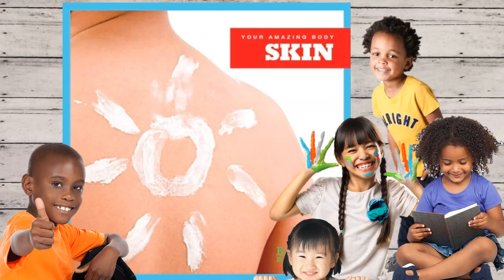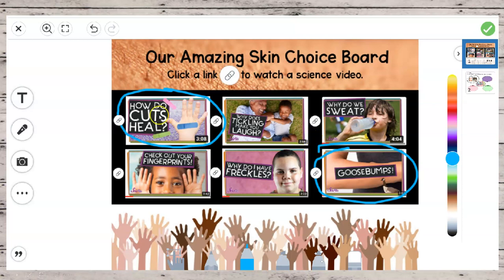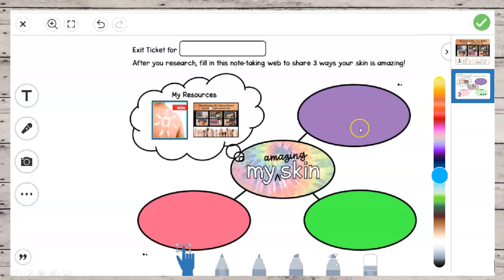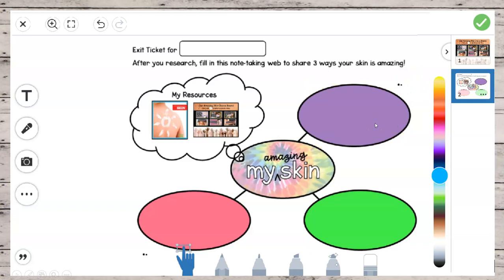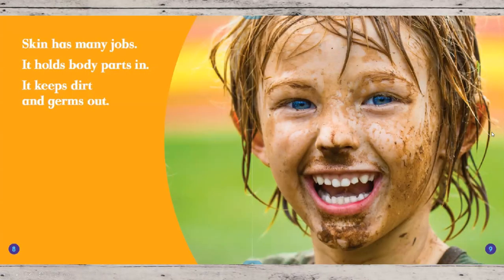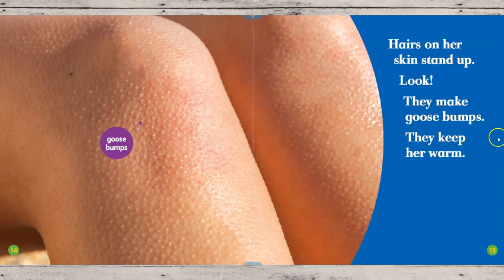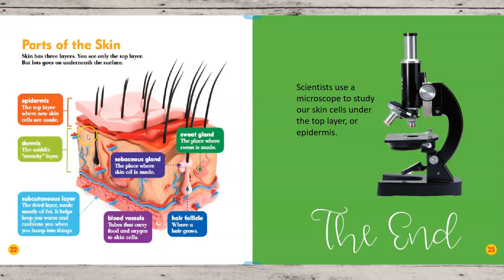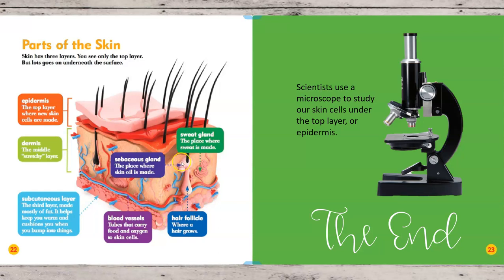Skin 2nd Grade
This library lesson features research about our skin using the book Our Amazing Body : Skin by Imogen Kensley.